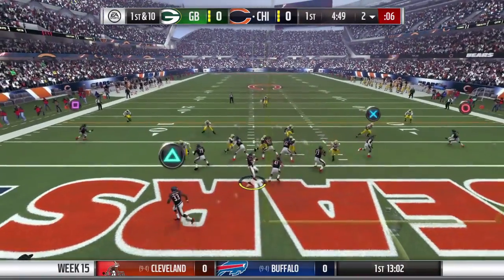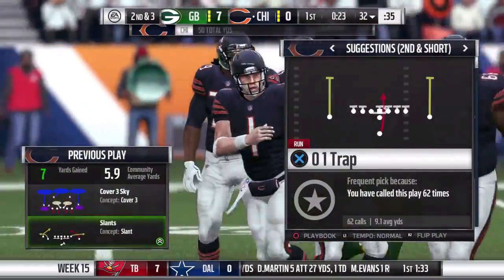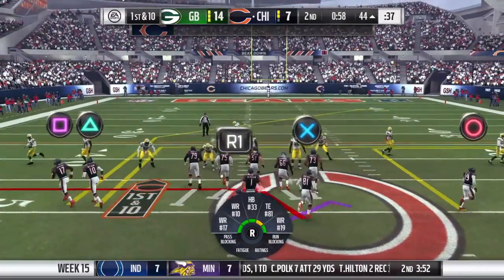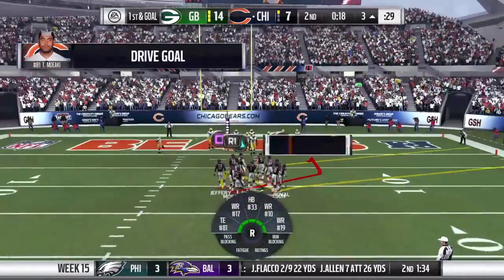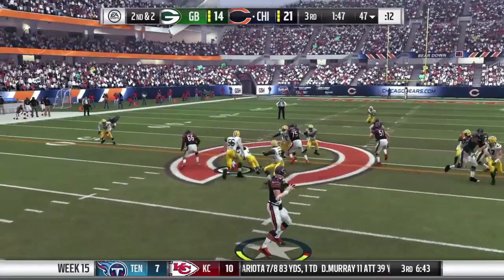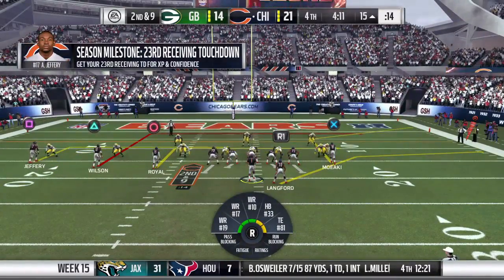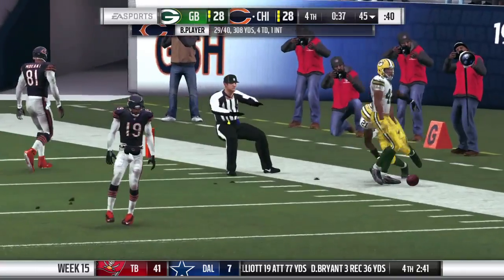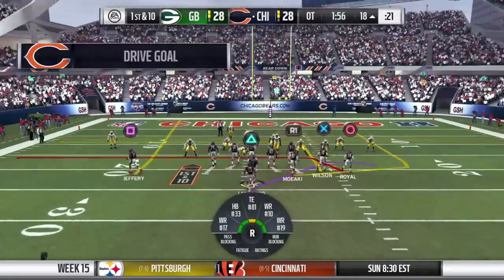Madden 17 Franchise QB GB v CHI Week 15